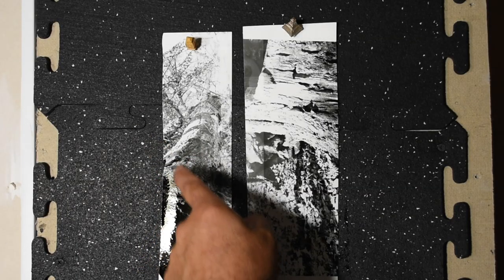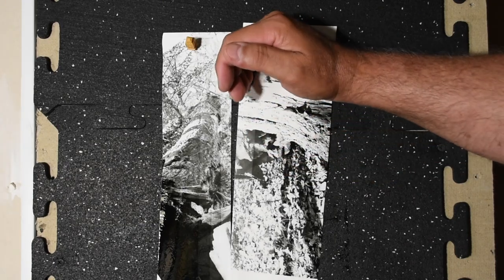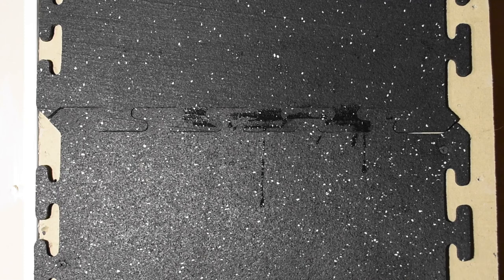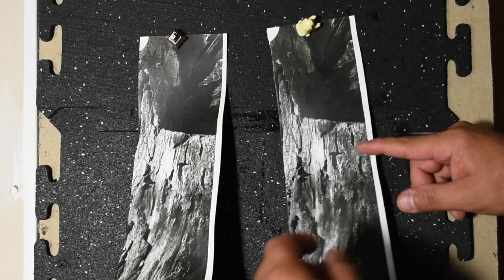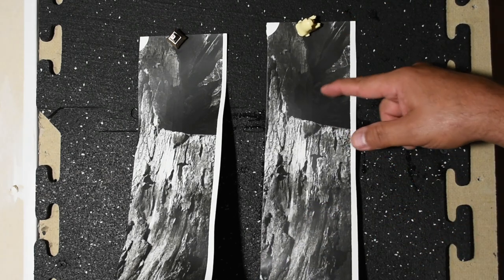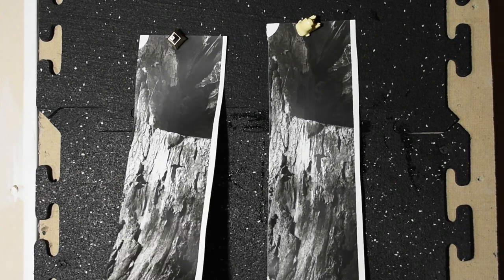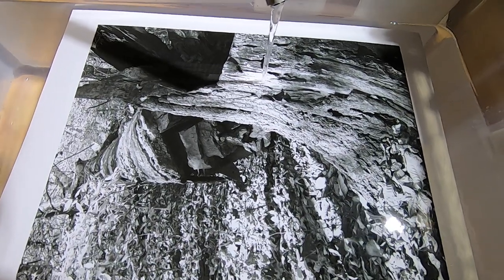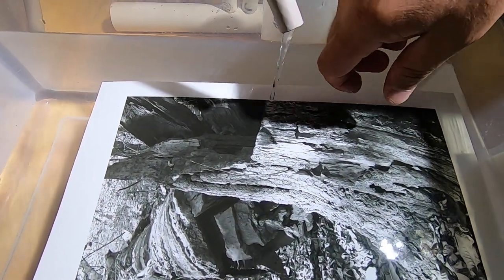Large Format Photography, printing one of my first negatives.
Revisiting my first 4x5 photos. At the time I didn't have the darkroom set up for printing my negatives.